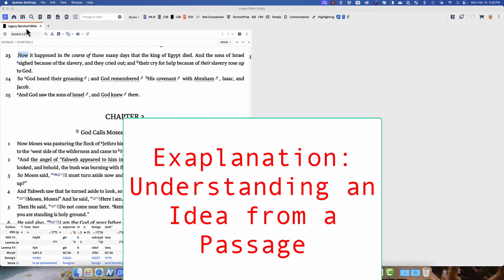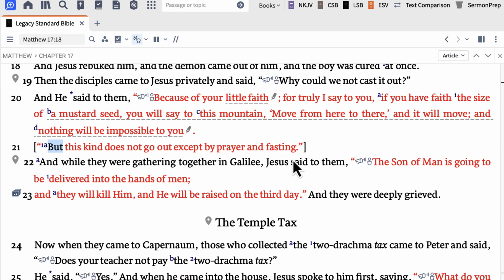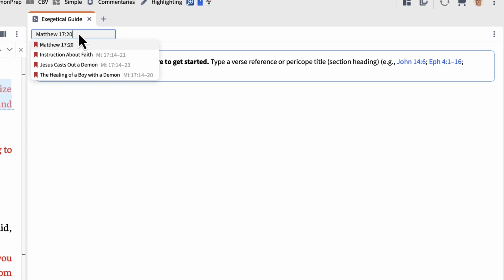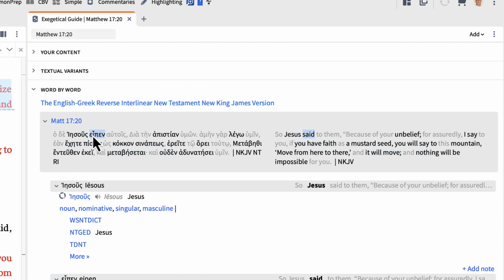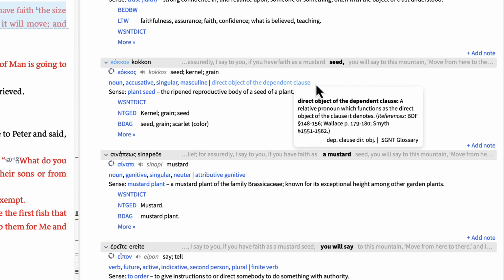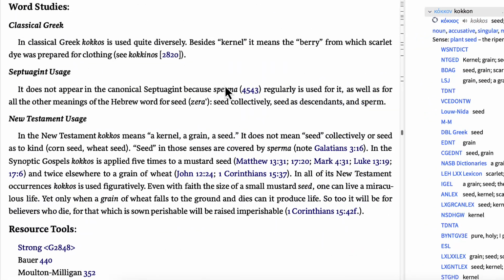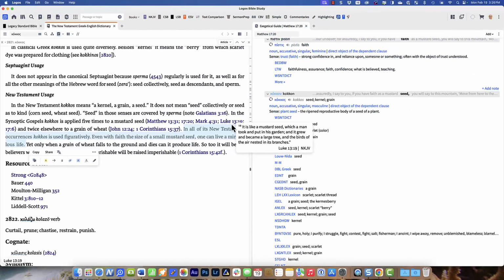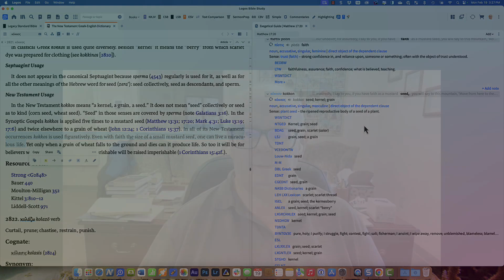4 Essential Tools for Good Sermon Development Part 1 - Using Logos 10 for Explanation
Every great sermon includes 4 Essential Tools for Good Sermon Development. You need Explanation, Illustration, Argumentation or Proof, and Application. We looked at how to use Logos 10 to study a passage and find good explanation sermon development.

Read the post that goes with this video on my - direct to the article